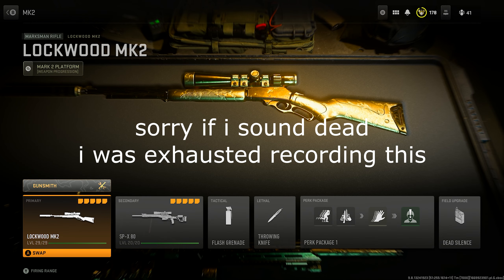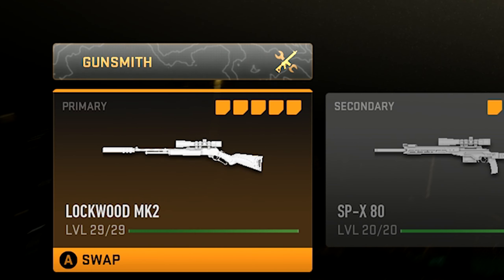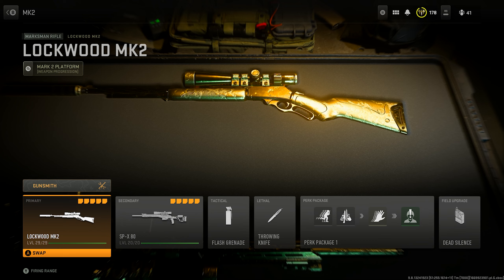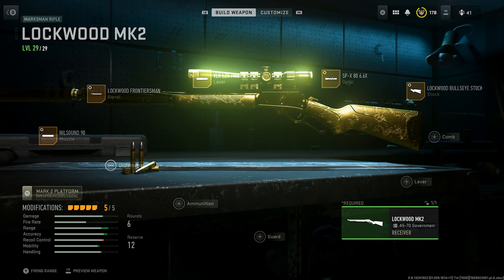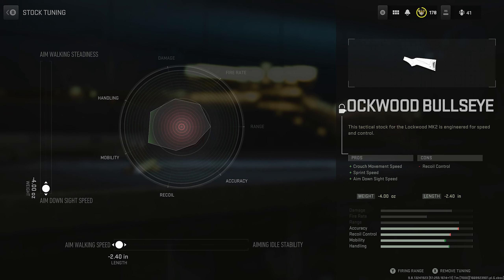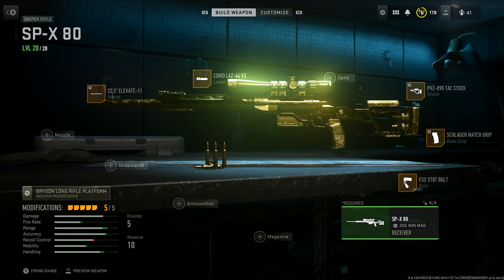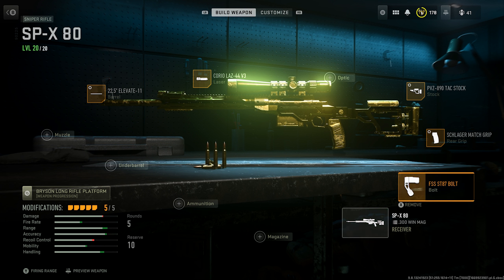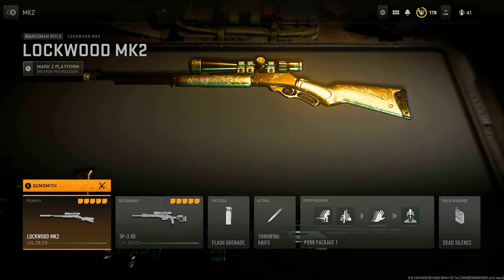this is the BEST MK2 CLASS SETUP for AGGRESSIVE SNIPING in MWII...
mw2 multiplayer gameplay
mwii multiplayer gameplay
max speed mw2 sniping
mw2 best class setup
best sniper mw2
fastest sniper mw2
mw2 fastest sniping
mw2 gameplay
Modern Warfare 2022 Sniping gameplay
MW2 Sniping
best settings
best sniping settings
best mw2 sniping
secret settings
sniper swap class
swap class
mwii sniping swap class
mwii swap class
Wolfz
FaZe Wolfz